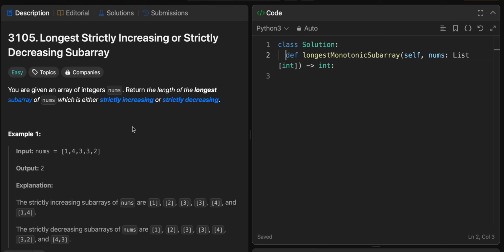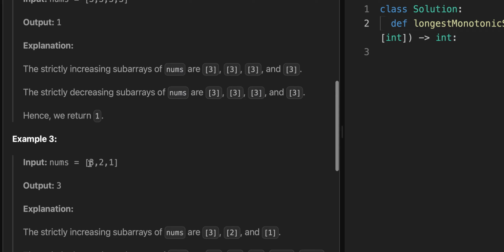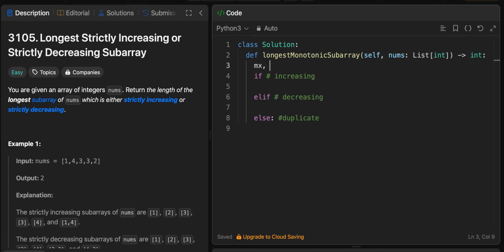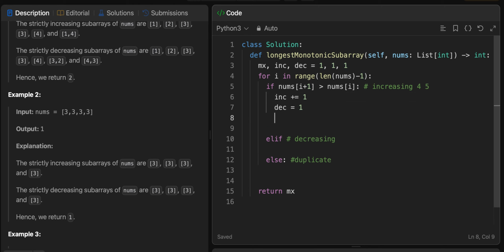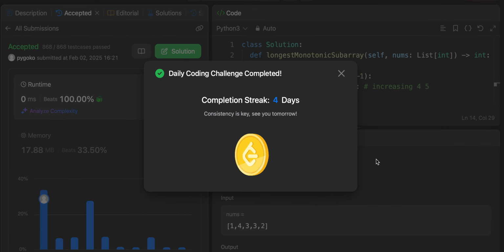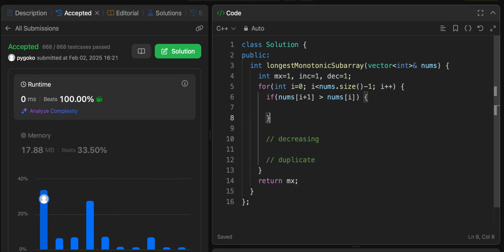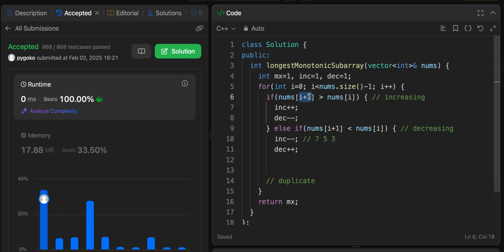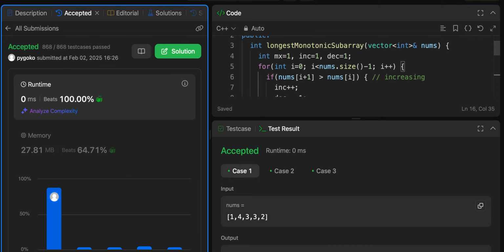Leetcode 3105 - Longest Strictly Increasing or Strictly Decreasing Subarray | Python | C++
Solve Leetcode 3105 using a count and taking a maximum after each element of the provided list